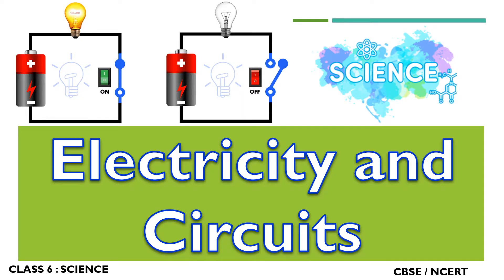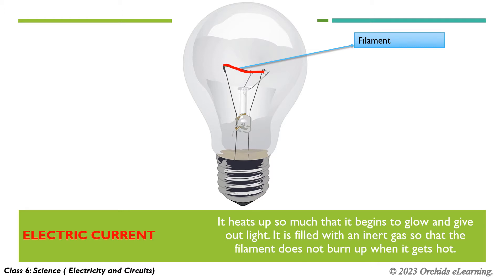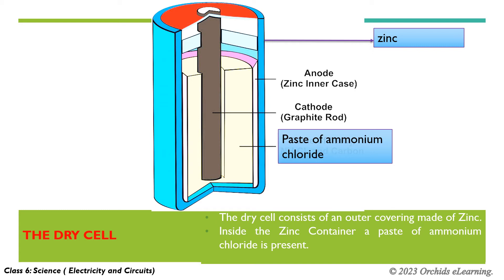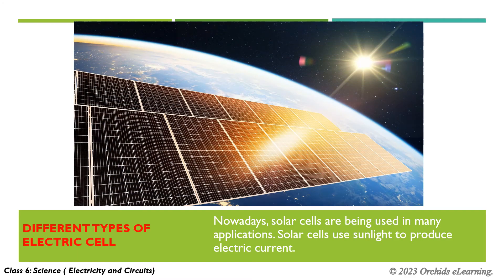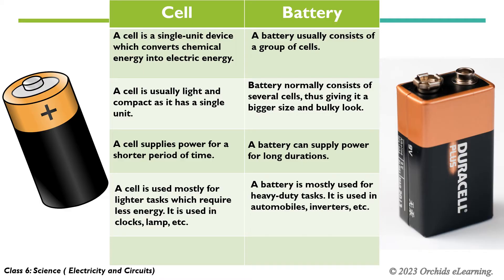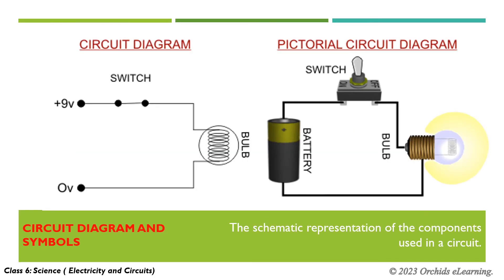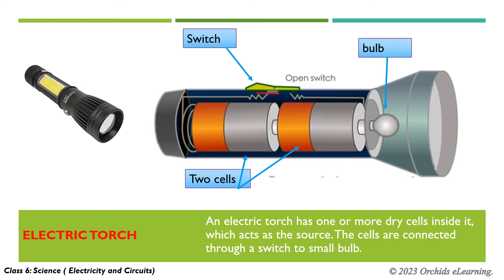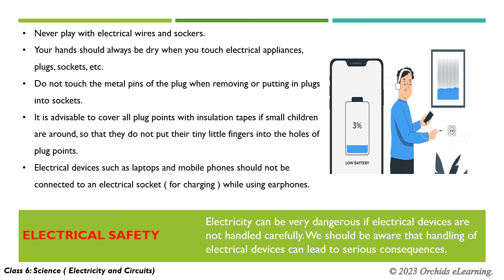Electricity and Circuits | Class 6 : Science | CBSE / NCERT | Full Chapter Notes | Physics